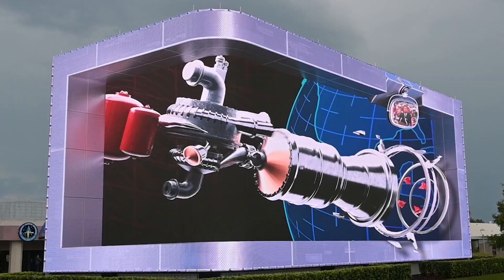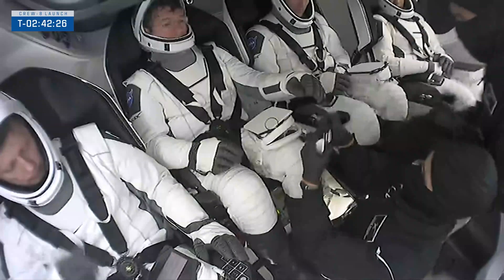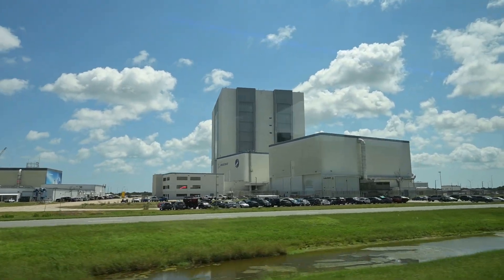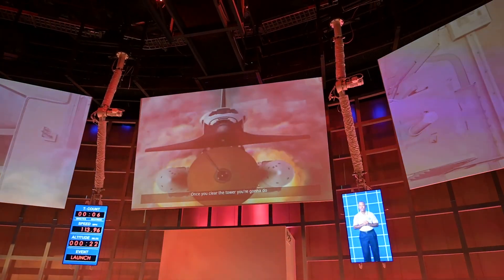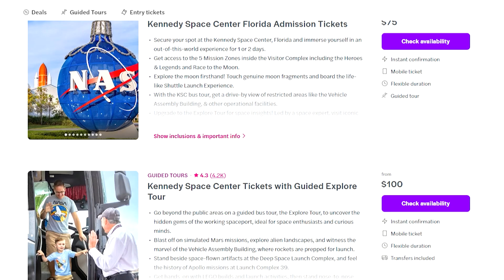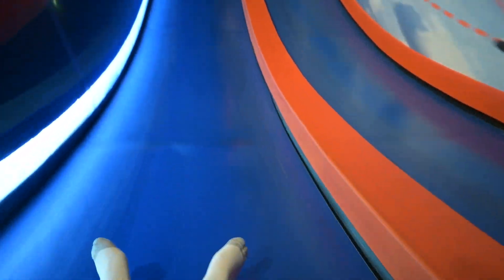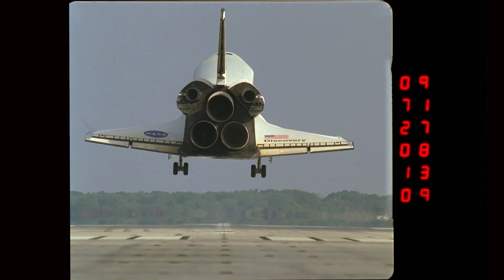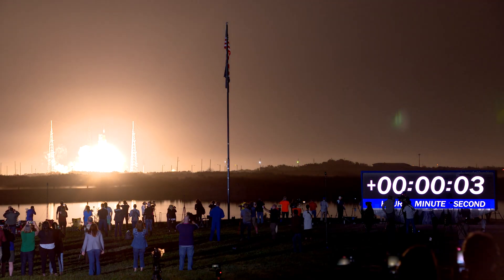5 Things I Wish I Knew Before Visiting Kennedy Space Center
After visiting NASA's Kennedy Space Center, I realized that some additional information would have helped us take advantage of all it had to offer. If you're visiting KSC or looking for something to pair with a Disney trip, here are 5 tips to make the most of your time at NASA's Kennedy Space Center!

Brian

00:00
00:30 Launches
01:17 Things Book Up
02:41 It's Expensive
03:18 Many Preshows
04:10 Appreciate the Memorials